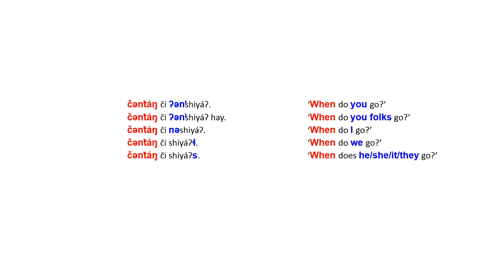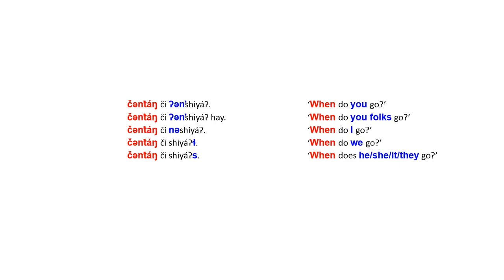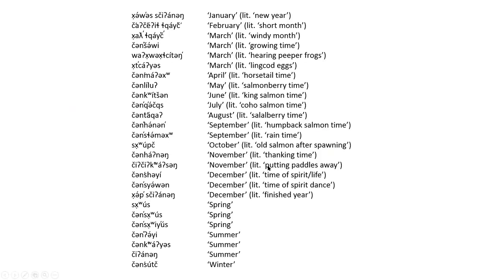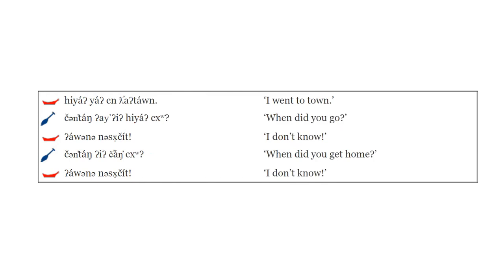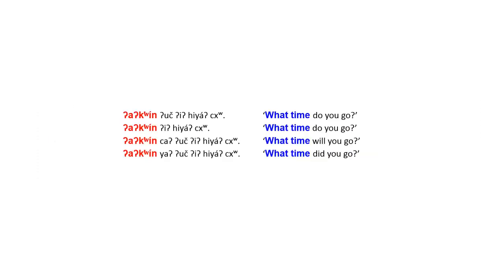Questions: When?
Here, you will learn how to ask and answer questions about time.